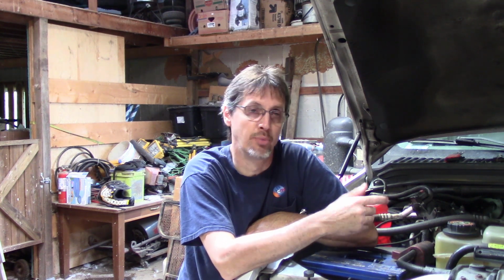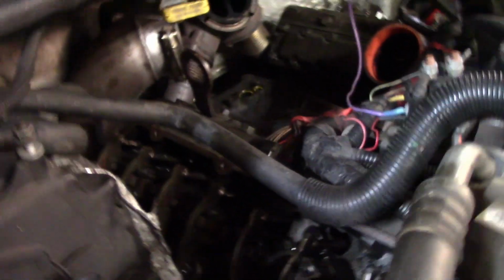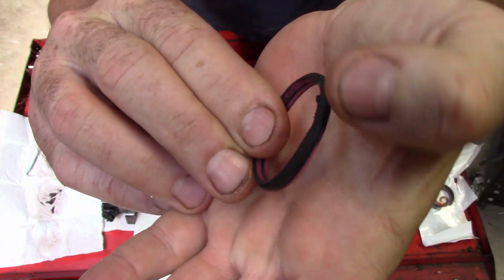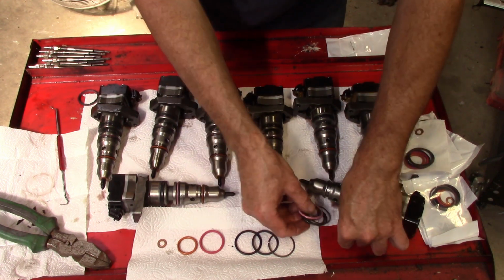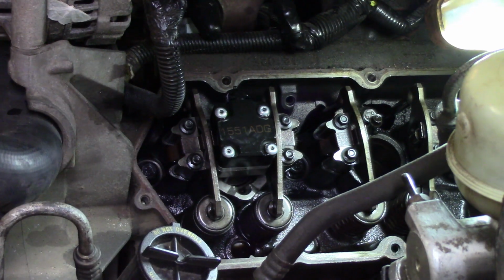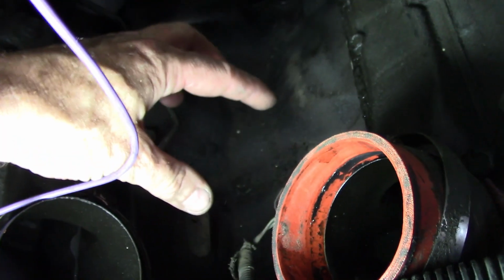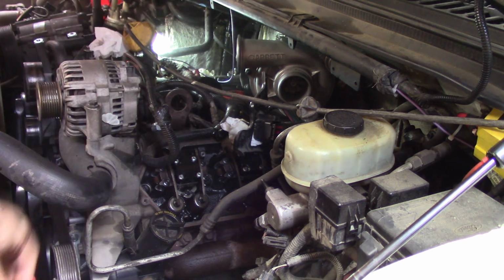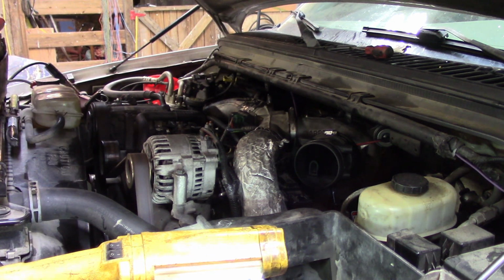7.3 Powerstroke MASSIVE oil consumption repair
The truck started using massive amounts of oil, up to 3 gallon in 120 miles.  In this video we replace the o-rings on the injectors and replace the turbo.